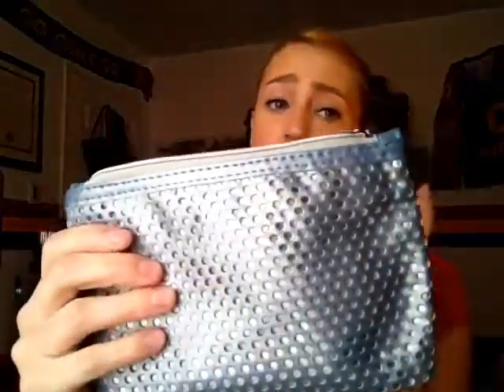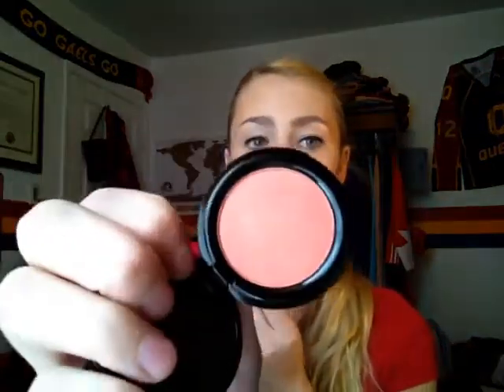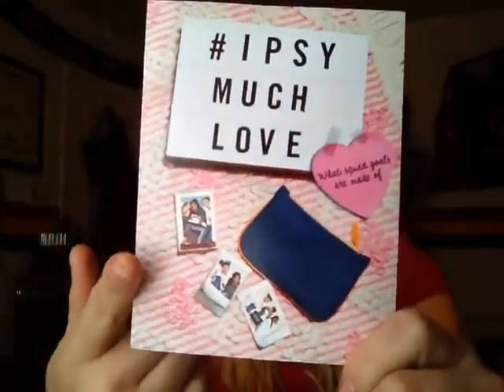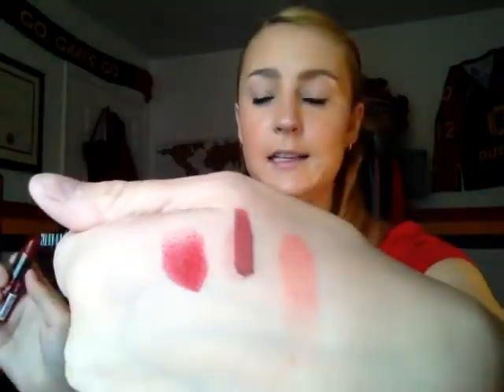February 2017 Ipsy Unbagging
If you are interested in getting the ipsy glam bag for yourself, check out their

Items in my Ipsy Bag:
Naked Cosmetics HD Finishing Powder in Banana
IBY Beauty Highlighter in Bubbly
NYX Butter Lipstick in Lifeguard
Briogeo Rosarco blow dry perfection & heat protectant creme
Trust Fund Beauty Nail Polish in $12 Latte